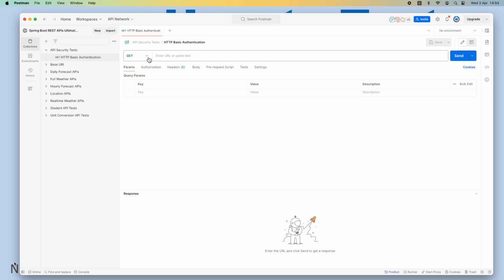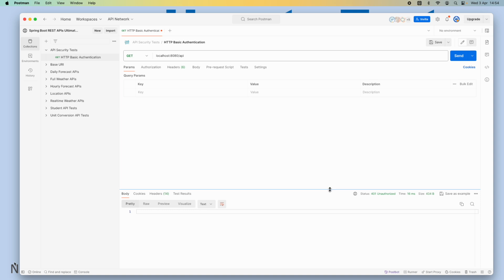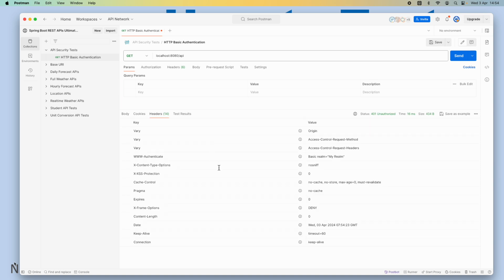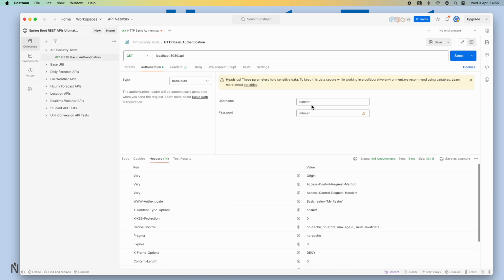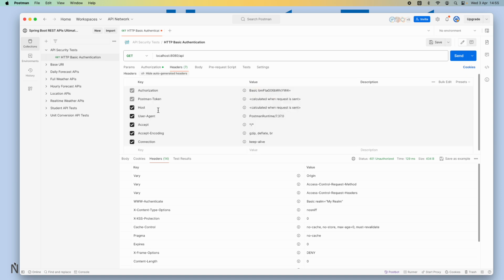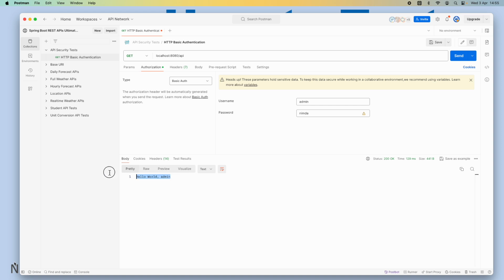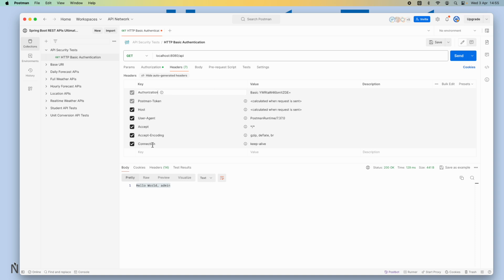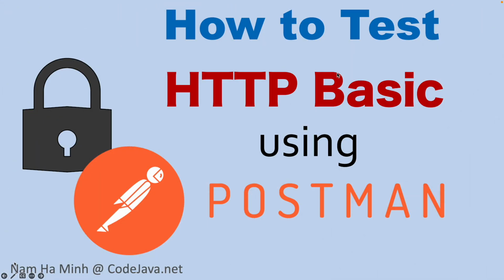How to Test HTTP Basic Authentication using Postman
You know, HTTP Basic is the simplest authentication technique used to secure web applications. In this video, I'd love to share with you how to test HTTP Basic authentication using Postman desktop program, which helps you in REST API development.